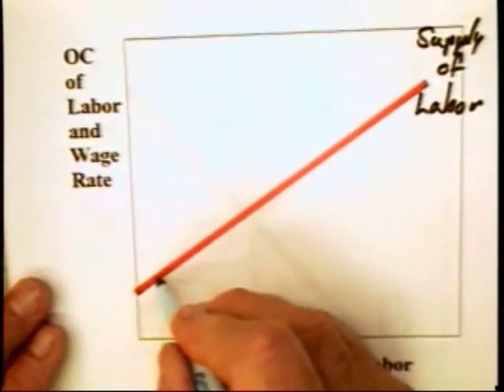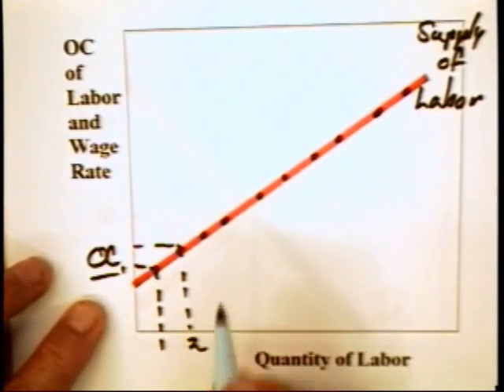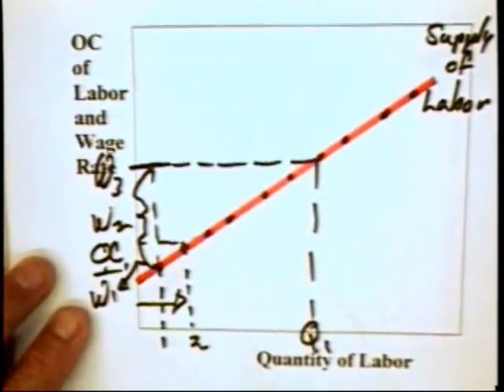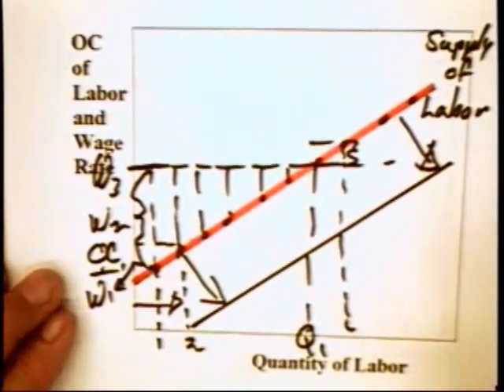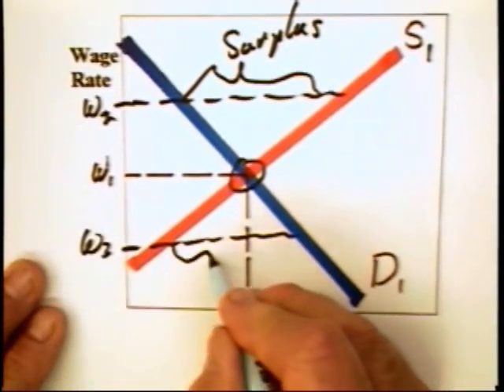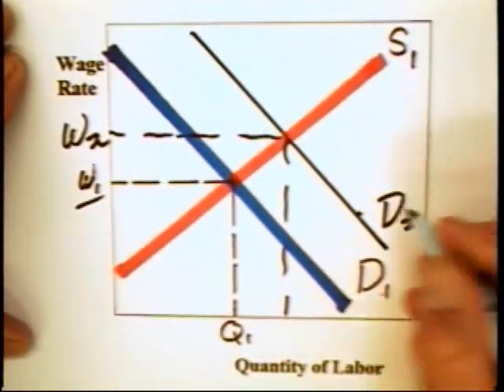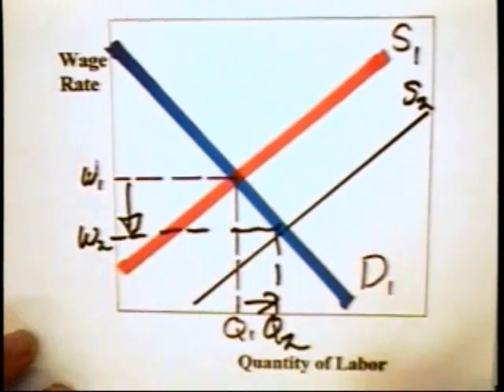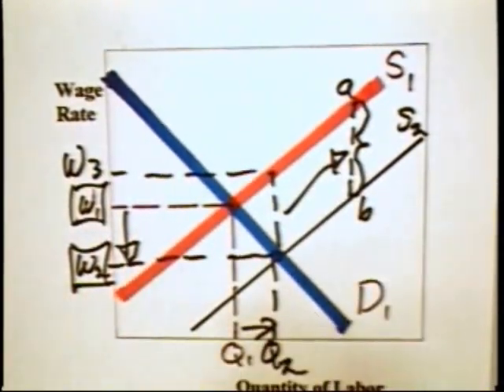13.1 - Competitive Labor Market (2 of 2)